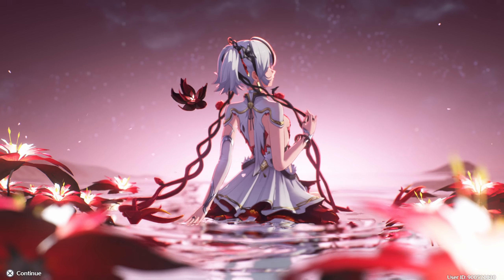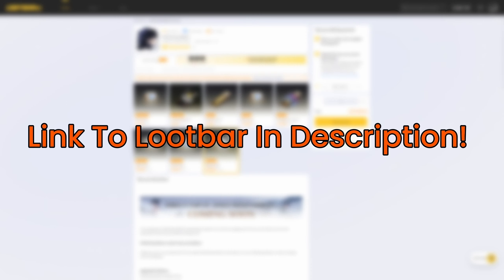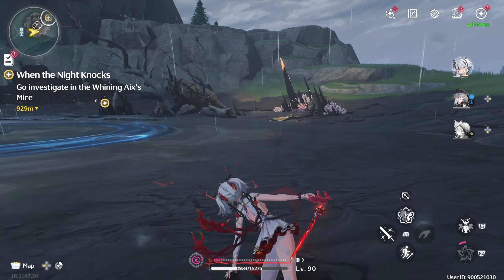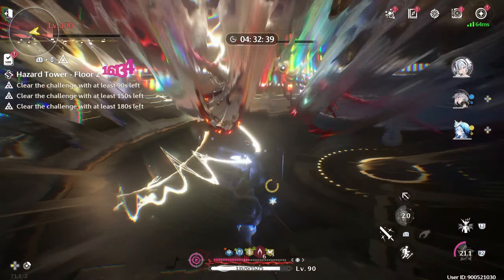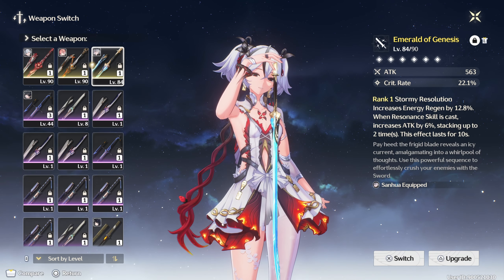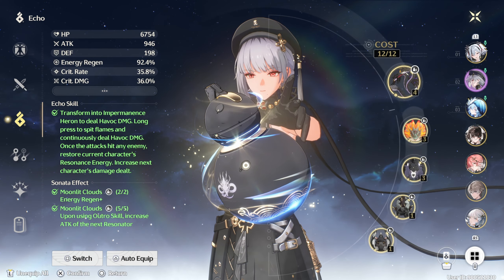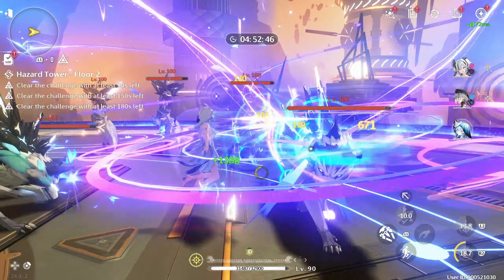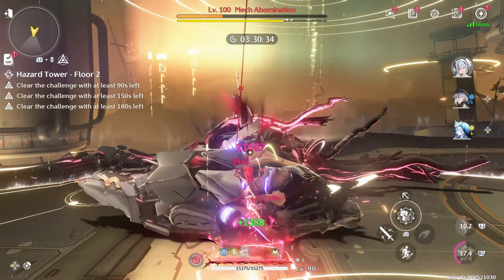Should You Pull For Camellya? | Camellya In-Depth Review (Wuthering Waves 1.4)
Should You Pull For Camellya? | Wuthering Waves 1.4

Timestamp:
Camellya!: 0:00
Best Way To Get Astrites In Wuwa: 0:45
How To Play Camellya: 1:48
My Camellya Build: 4:44
Camellya Pros and Cons: 8:01
Should You Pull Camellya?: 11:18